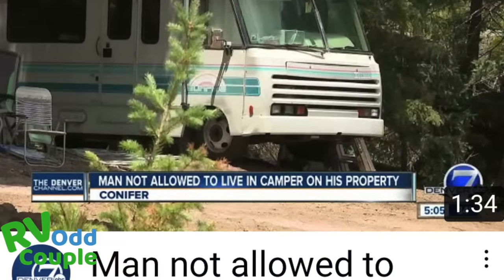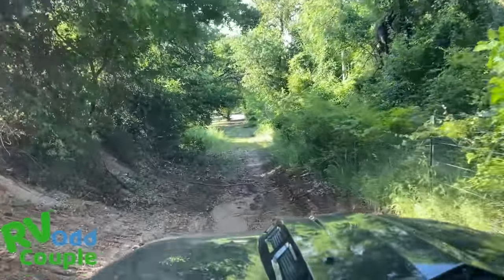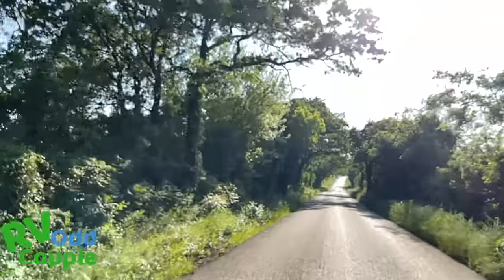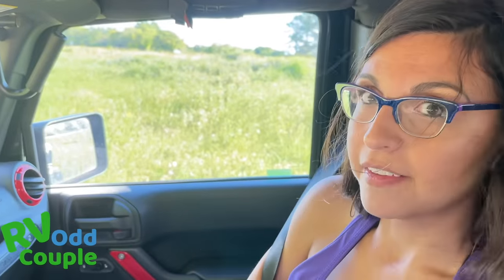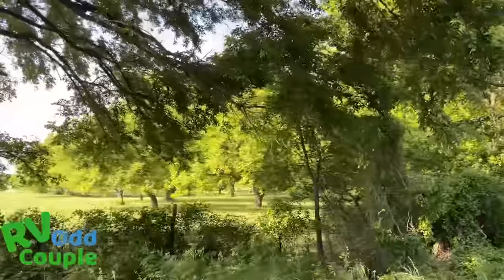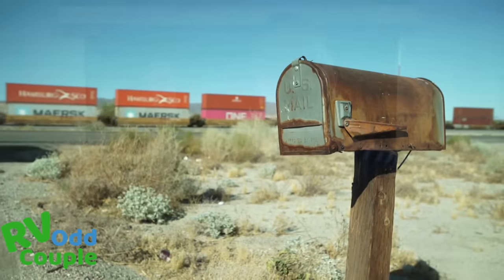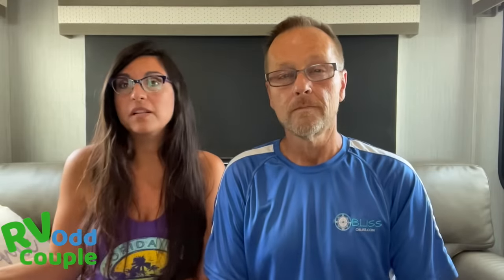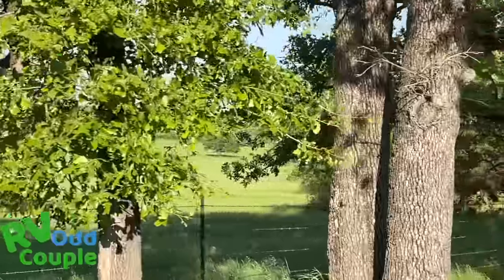Buying RV Friendly Land (because you need a home base!)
Finding RV Land for Sale can be tricky.  Between zoning restrictions, building departments, and permitting, creating an RV home base can be challenging.  So the RV Odd Couple share the Top 10 things you must look for when seeking out real estate for RV living.

Many consider full-time RV living on private land.  And one would think, “well surely I can buy land and live in my RV?”  But finding an RV lot is tricky- even if it’s on private property!

When considering the RV lifestyle, many ask if RVers need a homebase.  Well after getting kicked out of campgrounds, campground closures, and overfilled rv parks, the RV Odd Couple share why they want land for off grid living and their struggles of finding good RV land for sale.

And if the RV Odd Couple haven’t scared you away yet, join the private RV Odd Squad community

We’re the RV Odd Couple.  We sold our house and most of all our possessions to live in an RV, pursuing freedom, independence and adventure. We documented the process to transition into full-time RV living with our family and experienced the RV travel mistakes. This channel provides valuable trailer travel tips and tricks, RV life basics, and motorhome beginners tips. We upload fifth wheel RV vlog adventures as we travel the country! If you’re into traveling vlogs, RV country traveling, or want to start full time RV living on the right foot, join on the adventure of our lives.